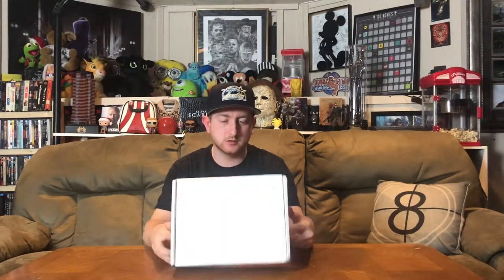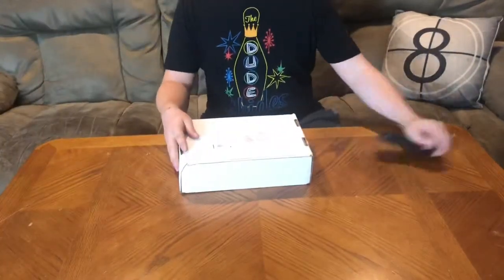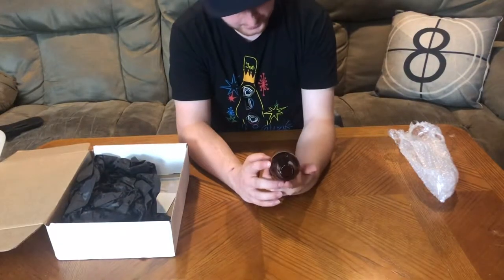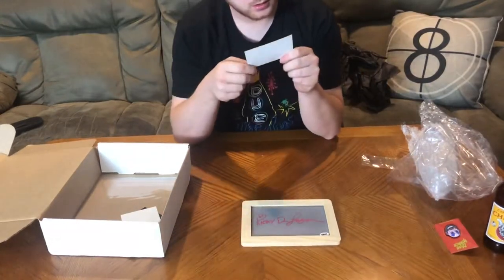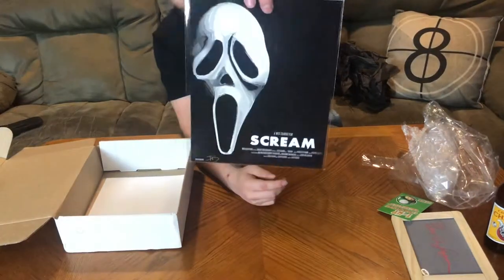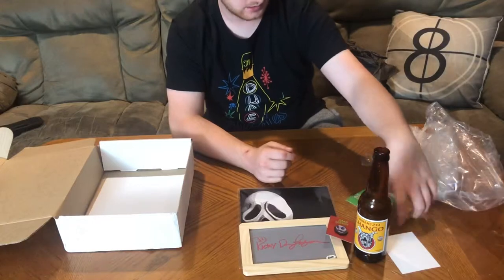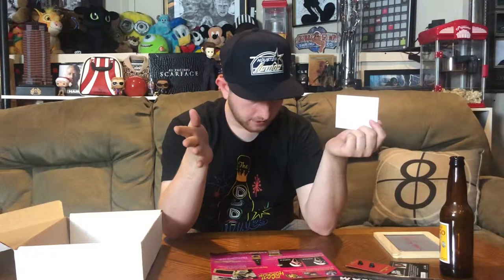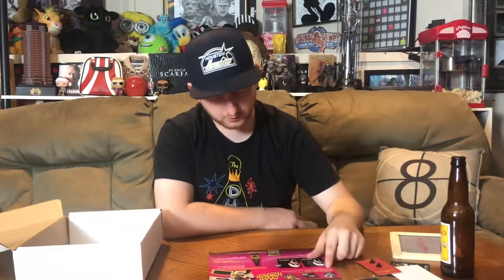BamBox Horror Unboxing!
50% first box sounds good to me! Keith gives another mystery box a try! This time Horror themed!